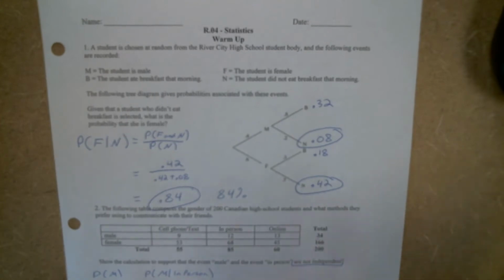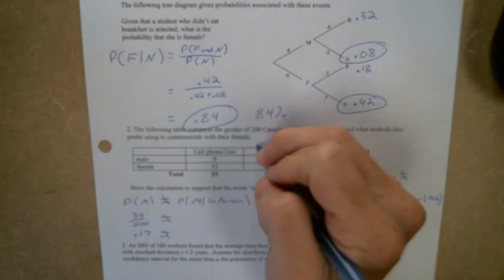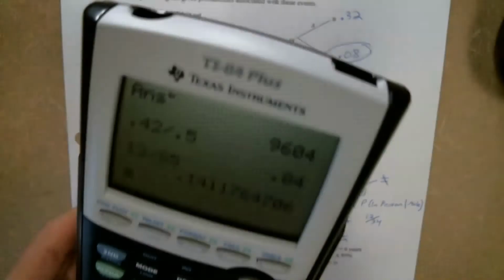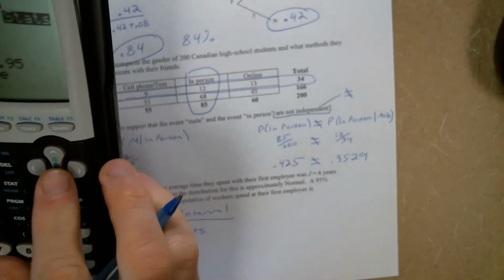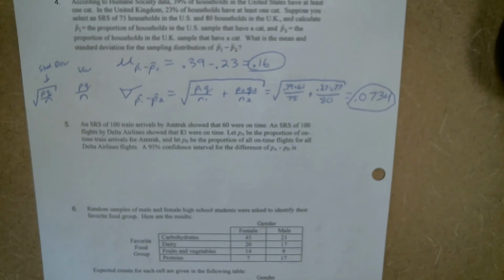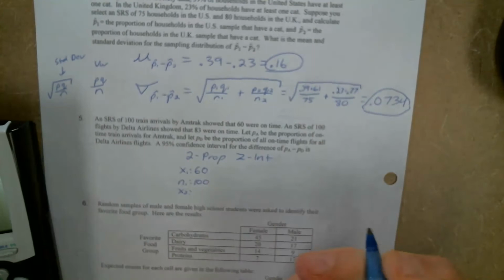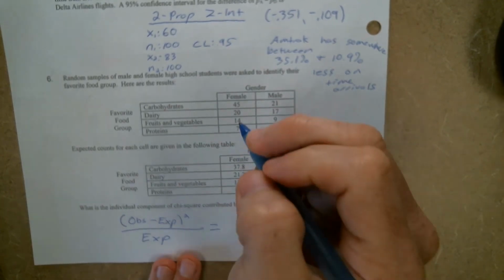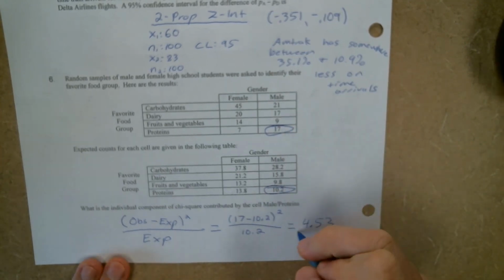Stats R.04 - Warm Up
Practice Problems for the Final Exam